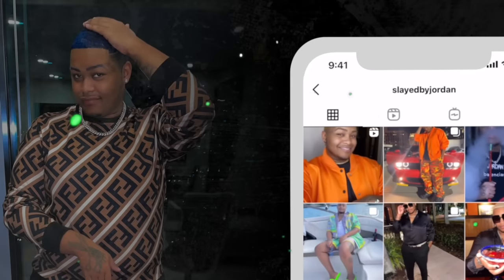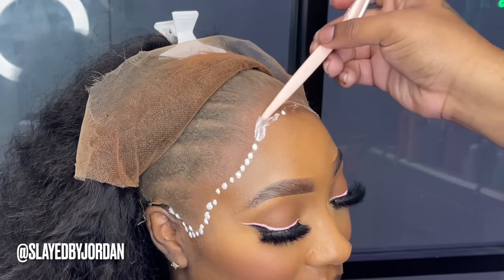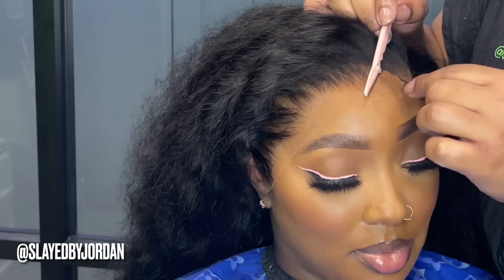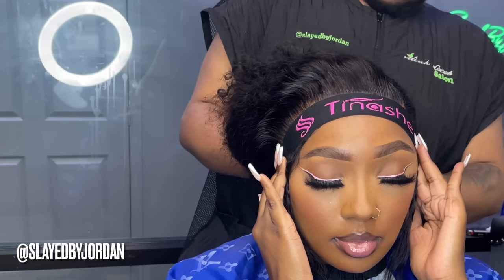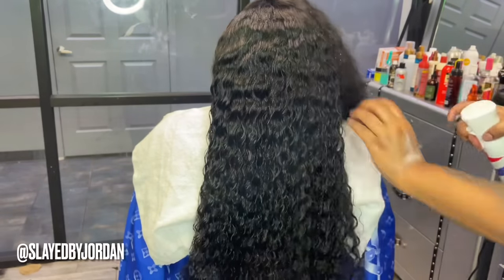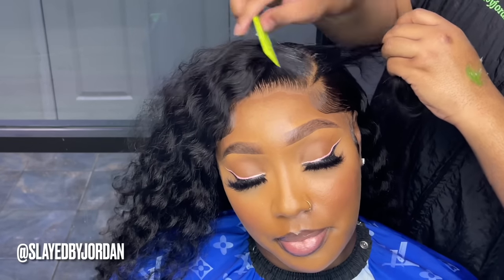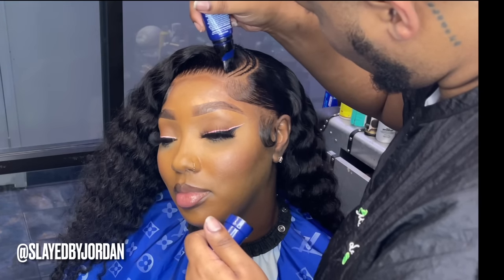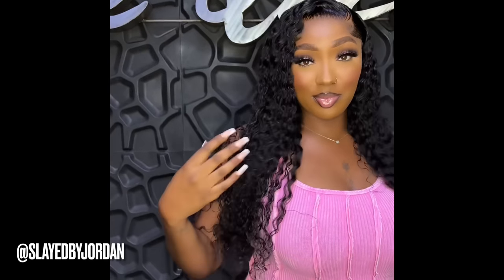Easy & Quick Braided Style | Deep Wave Wig ft. Tinashe Hair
●▬▬▬▬▬▬※ Tinashe Hair ※▬▬▬▬▬▬●
Hair info: HD Deep Wave 13x4 Full Frontal Wig 24 Inch

Thanks to all my subscribers , We’re over 555K subscribers, I truly appreciate you all 💕

FAQ‼️
. I’m located in ATLANTA GEORGIA
. I film with my iPhone 12 Pro Max Rear Camera in 4K HD at 60 fps and edit with iMovie
.23 years old (Aries ♈️)